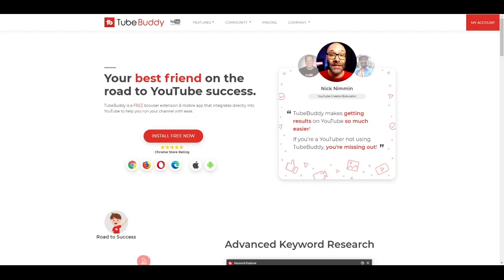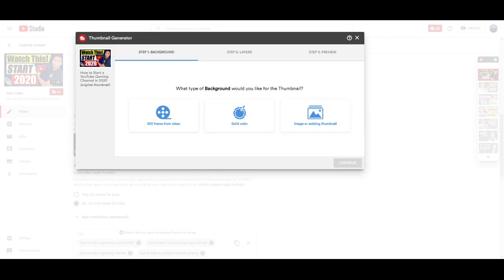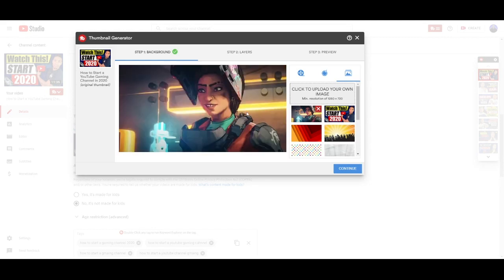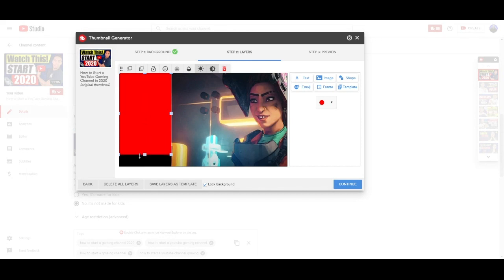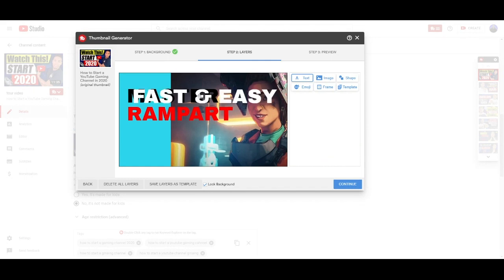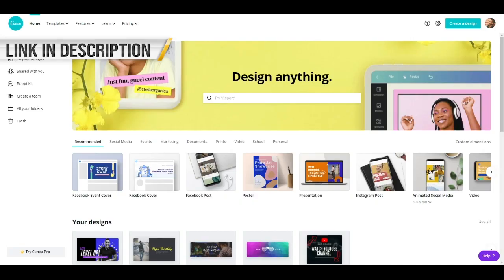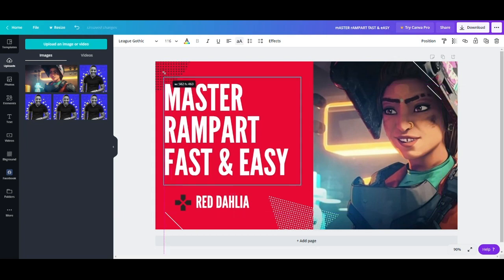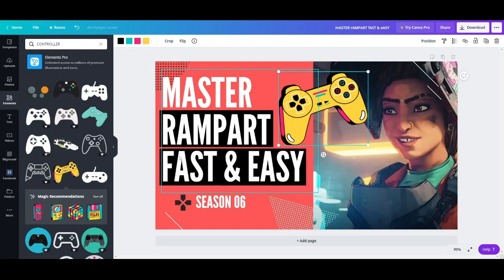How To Make Gaming Youtube Thumbnails [FREE & EASY]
How to make a gaming thumbnail for YouTube videos is a question I get asked a lot. Taking the time to make great looking thumbnails for your YouTube videos will help you get more clicks and increase the number of views you get. In this video, you are going to learn how to make YouTube thumbnails for FREE using some of my favorite tools such as Canva & Tubebuddy.

Sometimes, your YouTube thumbnail just doesn’t cut it. You could’ve uploaded the most interesting video on YouTube, but it might not get the views it deserves if you're relying on a simple freeze-frame to tell viewers what it's about. Thumbnails, the small, clickable snapshots that viewers see when they search for videos on YouTube, can be just as important as a video’s title. They preview your video and entice viewers to click through. Creating vibrant YouTube thumbnails can also instantly grab people’s attention and this can help you differentiate yourself on a platform clogged with standard thumbnails all screaming for attention.

Create Canva Account

📒 Show Notes  📒

3️⃣ Free Tool To Get More Views On Live Streams (vidIQ)

⏰ Timecodes ⏰
00:00 - Why you need a good thumbnail for your gaming videos
01:00 - Learn How To Create Attractive Thumbnails
01:20 - Key elements to consider when creating a gaming thumbnail
03:52 - How to create a thumbnail using Tubebuddy
12:11 - Youtube Channel & Thumbnail Review
12:37 - How to create a thumbnail using Canva
16:18 - Download Free Youtube Checklist